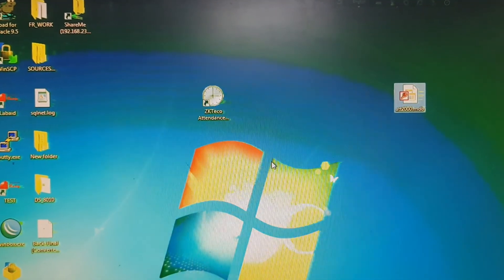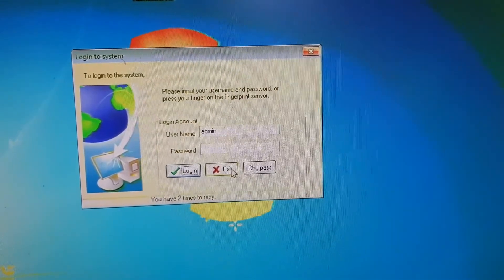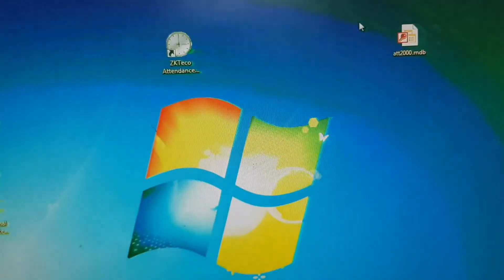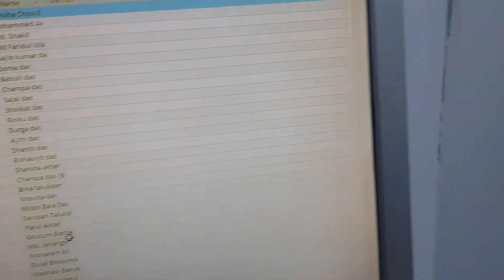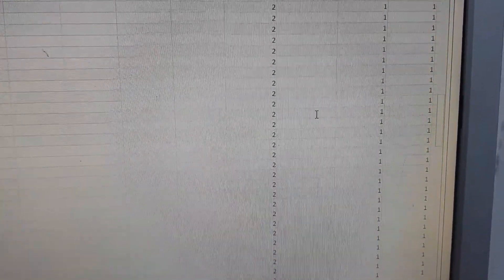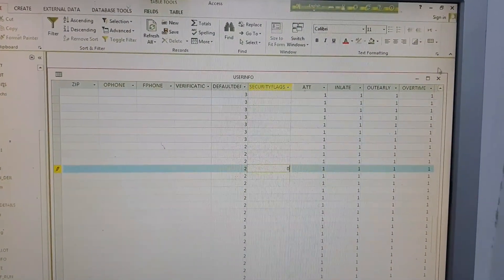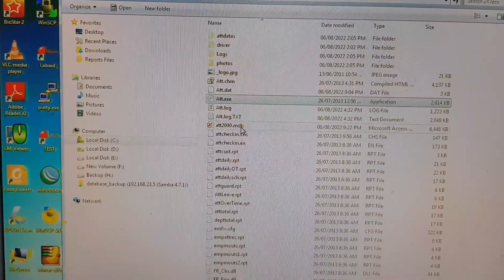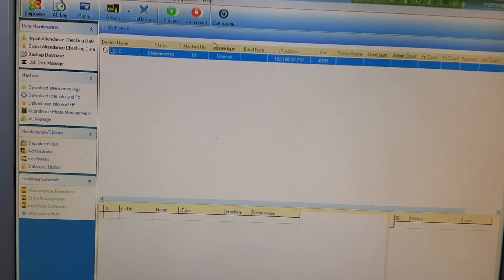Zkteco Attendance Software: can not login to system Problem Solution Step by Step (100% Working)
This Video will help you to reset your admin password to login your Zkteco Attendance Software. Watch the full tutorial step by step to apply it in your system. It will surely solve your problem.

Thanks me Later. ✌
✍ comments to know any information regarding zkteco software. I will try to help you.